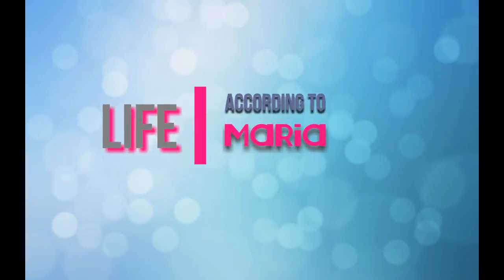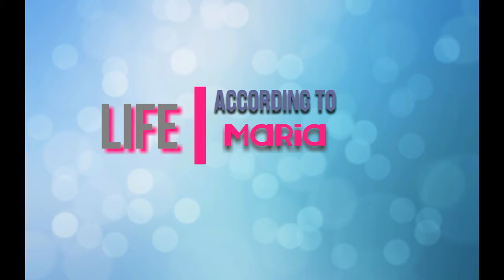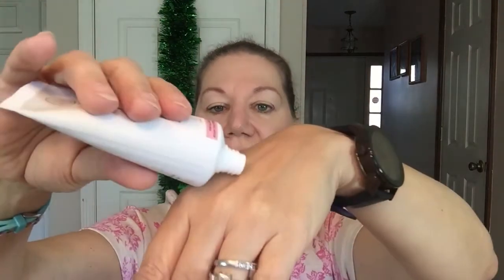February Favorites ~ Discoveries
I upload regularly about twice a week on Youtube.

~~THIS VIDEO IS NOT SPONSORED. ALL MUSIC IS ALLOWED FOR COMMERCIAL USE.~~

♡ Check me out and communicate through these sites:
~~To Brands: If you send me free stuff to try, that is much appreciated, but please drop me a line to let me know what you plan to send. I will let you know if it aligns with my channel and my followers. I can try natural beauty products, organic products (food items) and tech stuff. I will give an honest review should I choose to show my followers your brand. Thank you so much for your support. : )

Business mailing address: 3000 Old Alabama Road, Ste. 119-160, Johns Creek, GA 30022